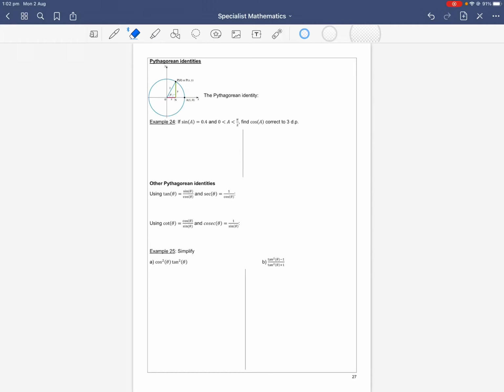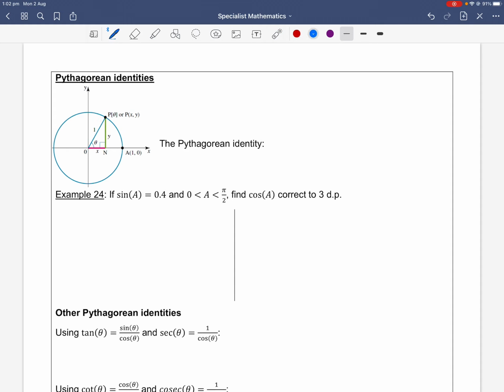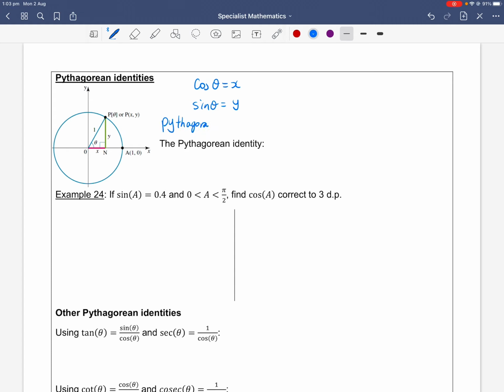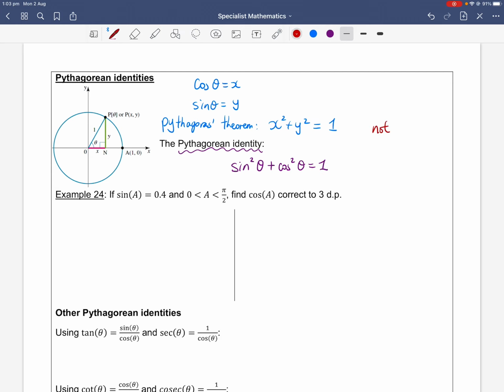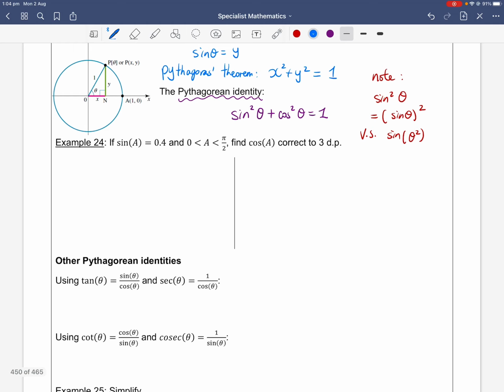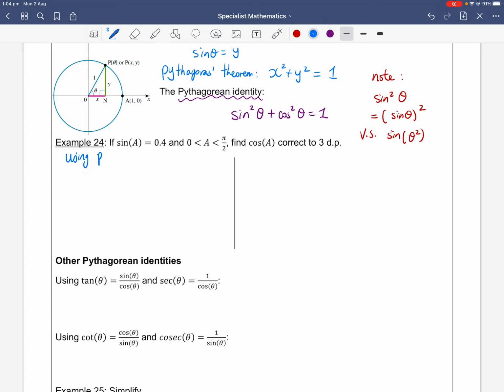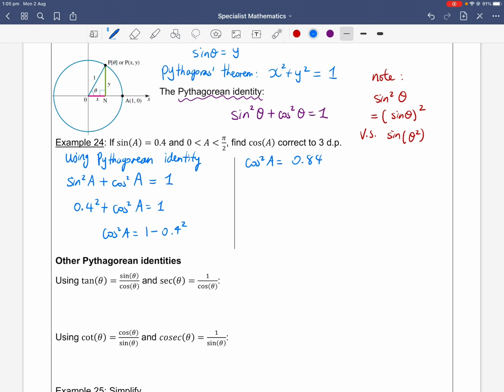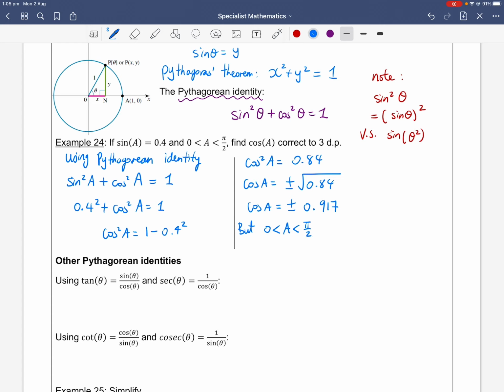11 Specialist - Introduction to Pythagorean Identities + Eg 24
11 Specialist - Introduction to Pythagorean Identities + Eg 24